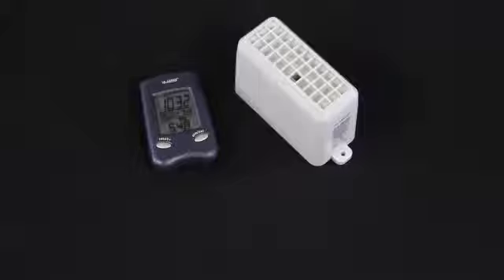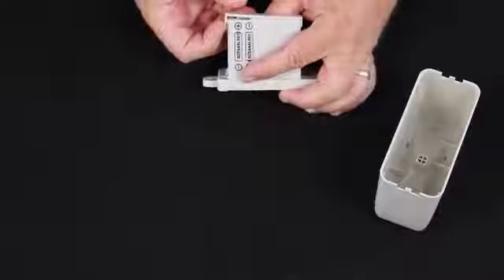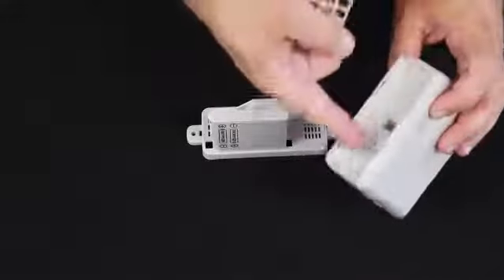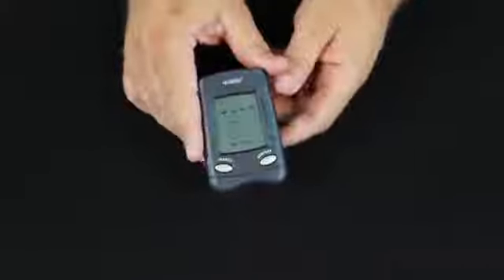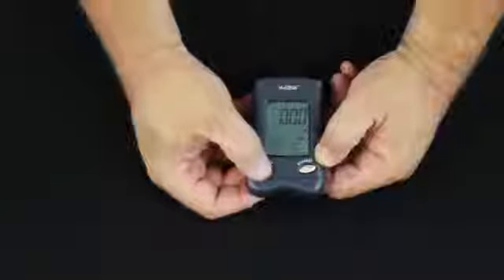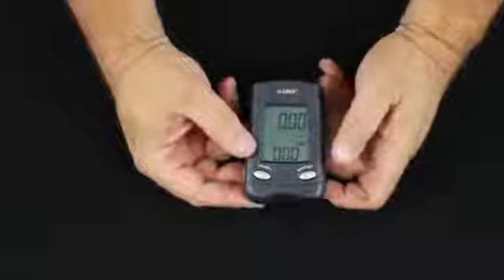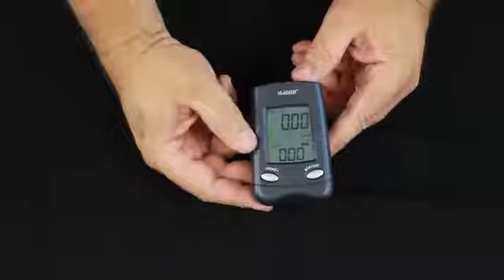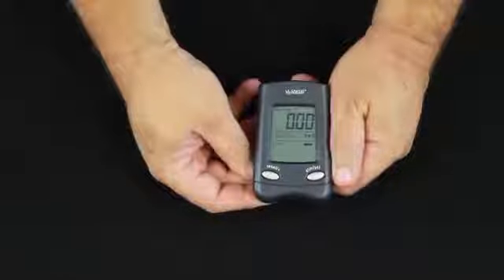WS-9004U-IT Wireless Rain Center with Self-Emptying Rain Bucket